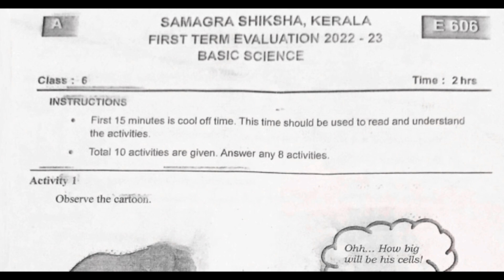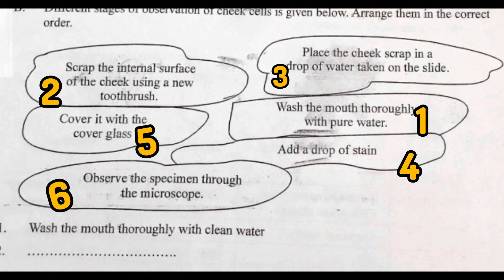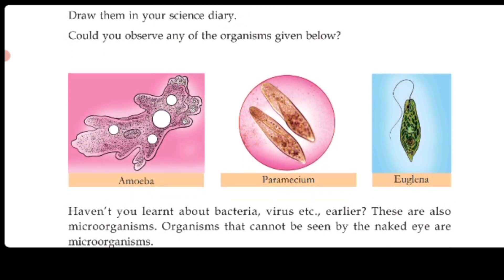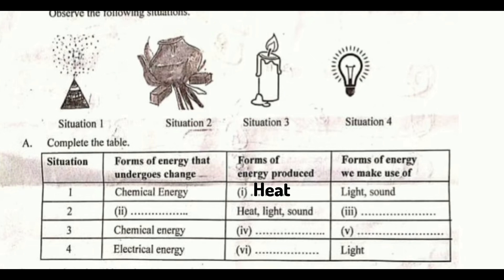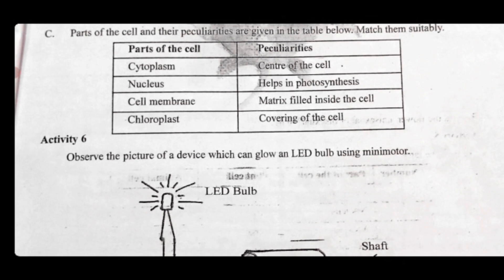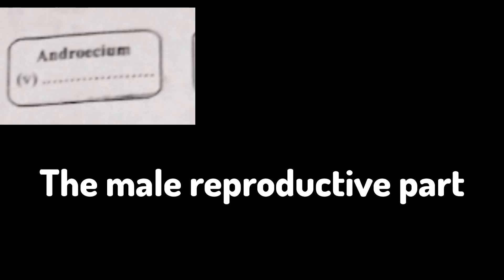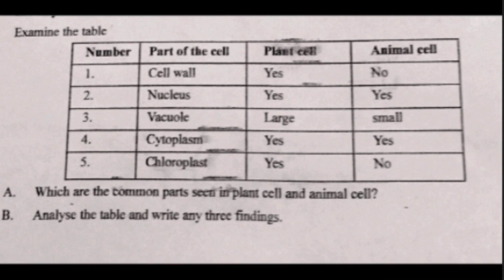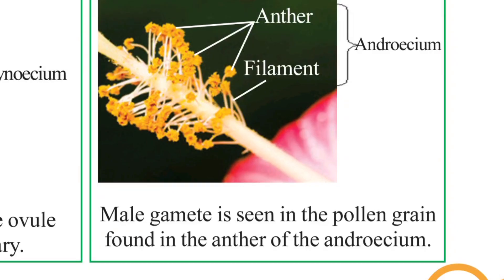CLASS 6 basic science onam exam question paper with answer key first term exam 2022-23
2022-23, basic science, basic science english medium,
answer key, BS, class6, class 6
6th standard science onam exam question paper 2023